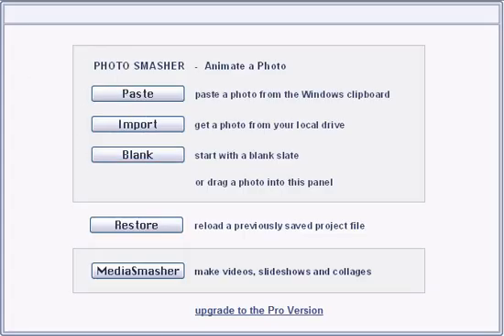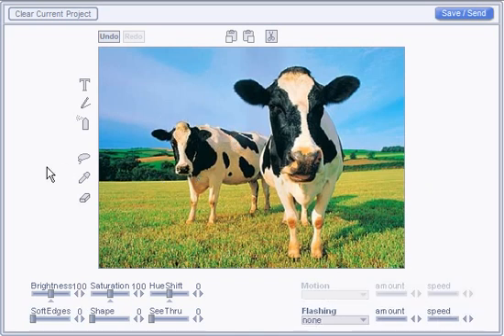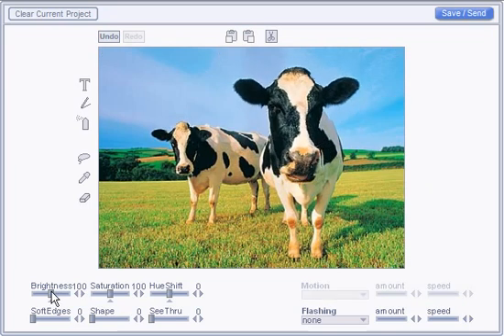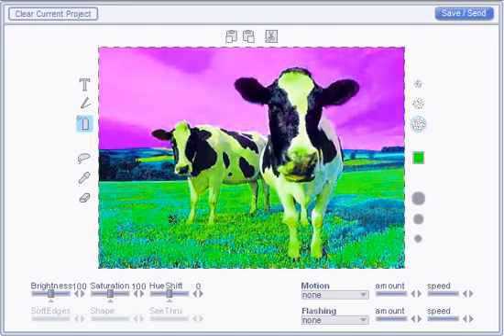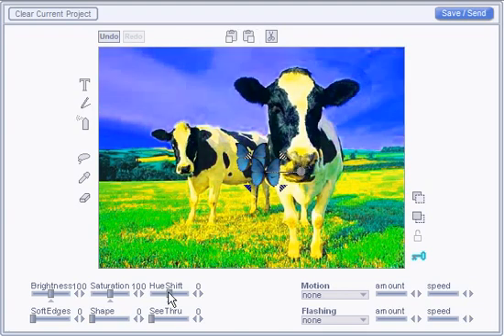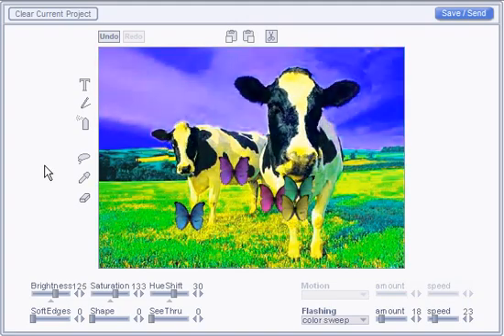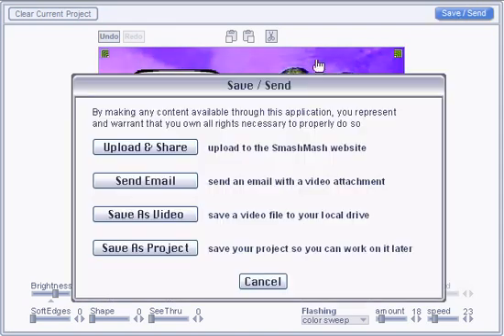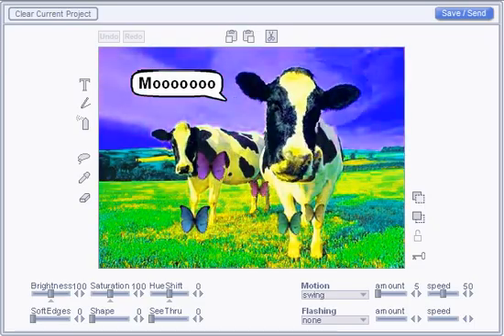How To Animate A Photo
This new software is the quickest and easiest way to animate photos!